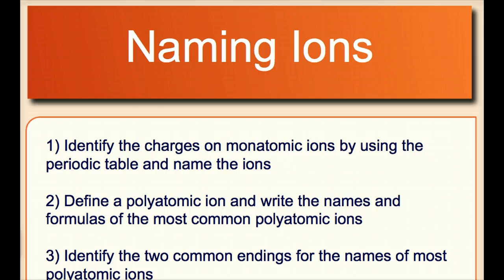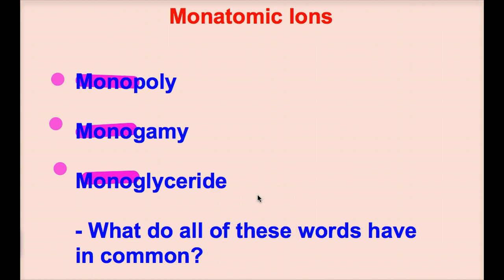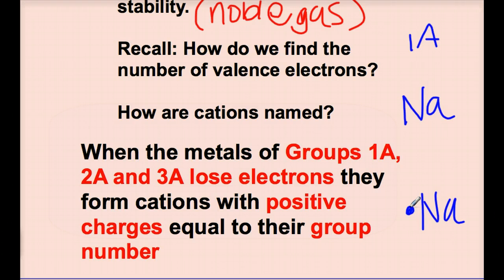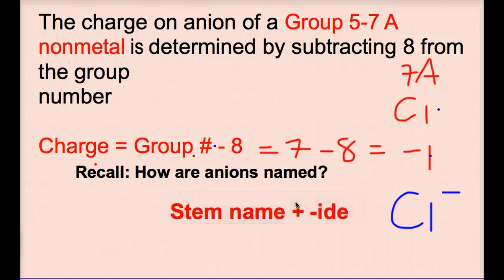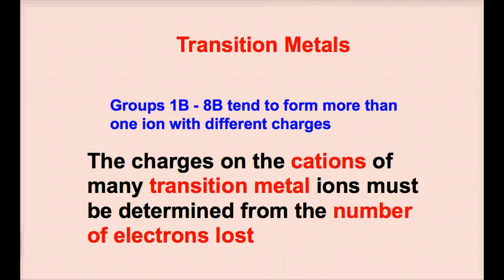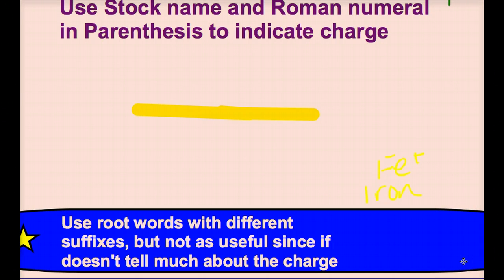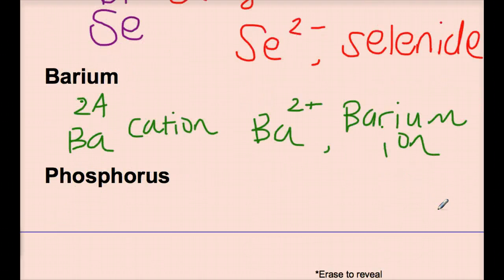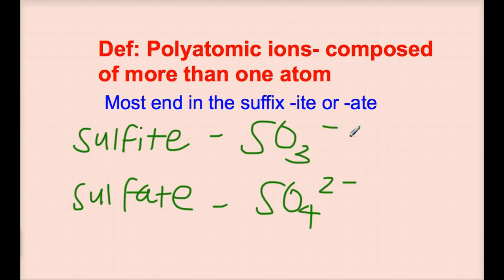Naming Ions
Wilbraham, Prentice Hall Chemistry, Chapter 9.1